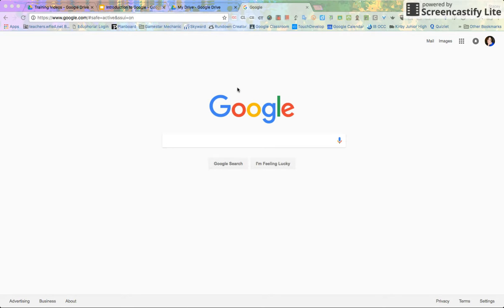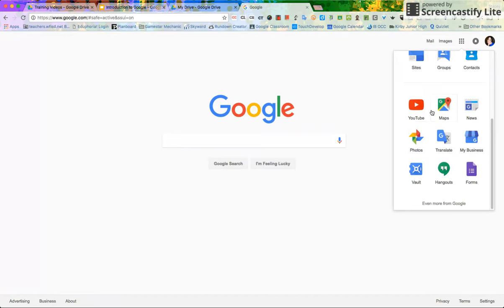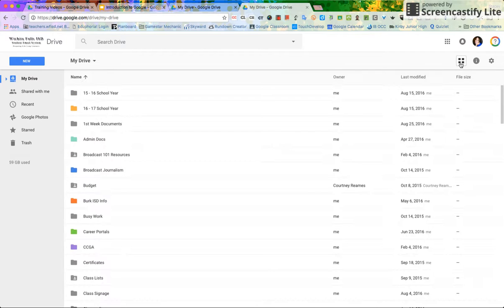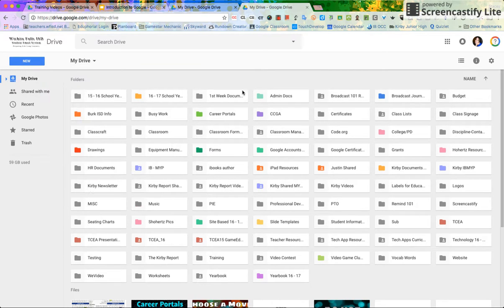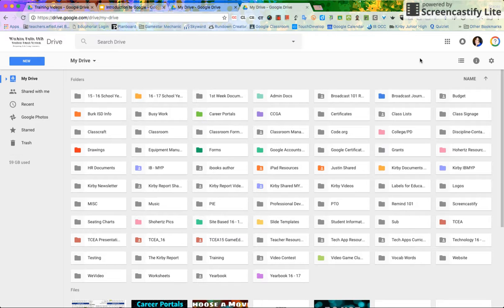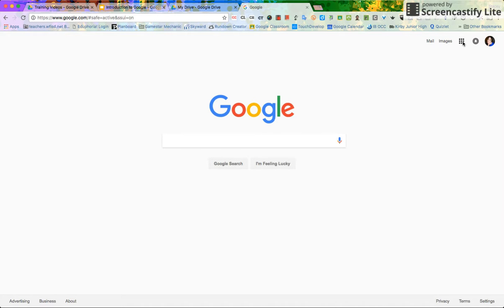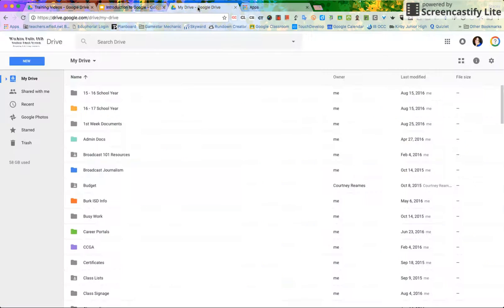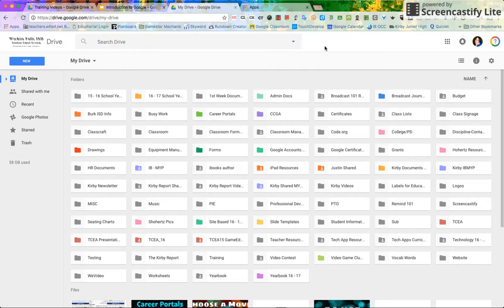Google Apps for Education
Learn the basics of Google Apps for Education.